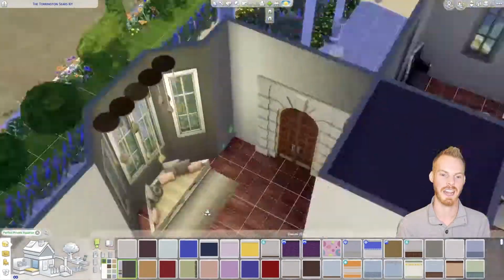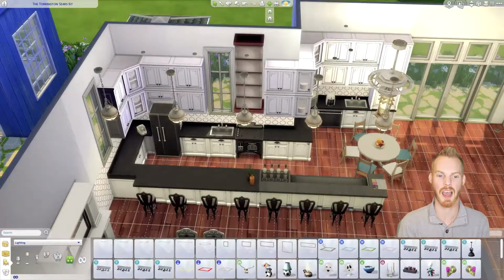The Sims 4 - Speed Build #21 - Torrington Sears Kit House (Historic Re-creation Series - #3)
Another Sears Kit House fresh off the railcar! This large, Cap Cod style house boasts a small footprint with a thoughtful design. 4 dormers and the grand entry makes it feel bigger. Large chef's eat-in kitchen, open floor plan, large 2-desk office, workout room, greenhouse, mature landscaping, pool, hot tub, 2nd floor laundry, outdoor tanning, fire pit, fireplaces, nook, dining, historically inspired charm, kids stuff, amenities and so much more make this house a must have in your collection.